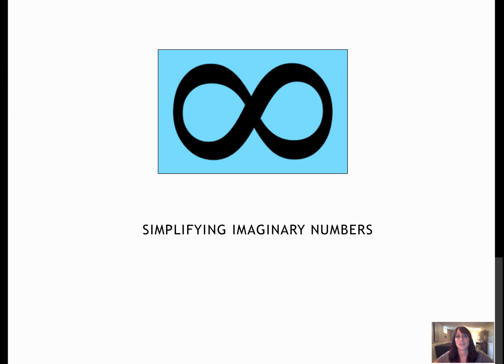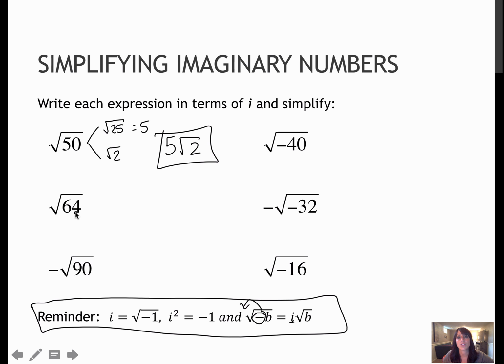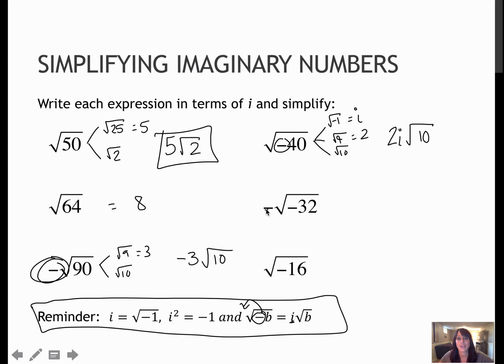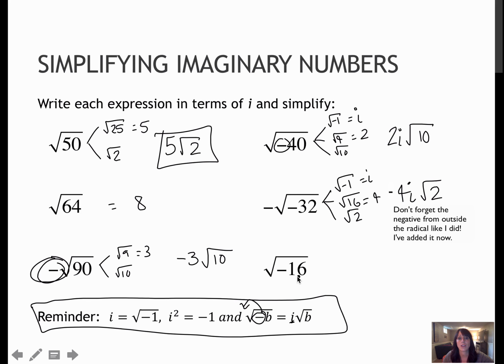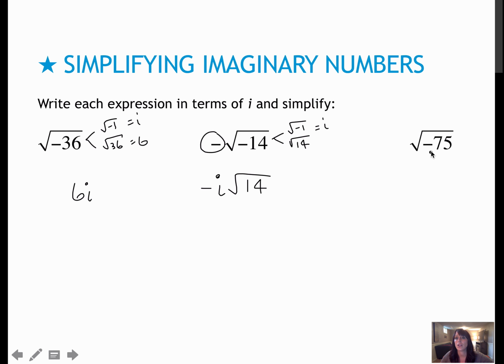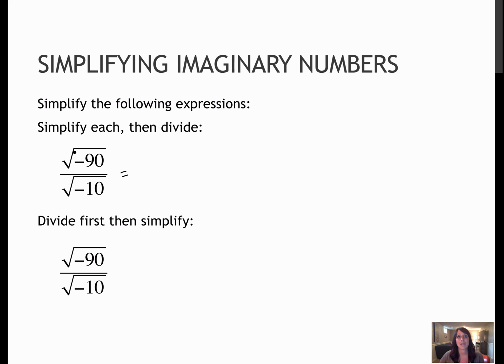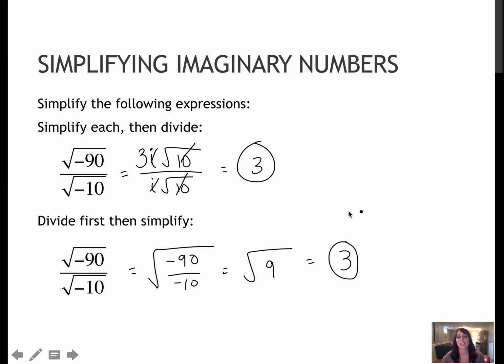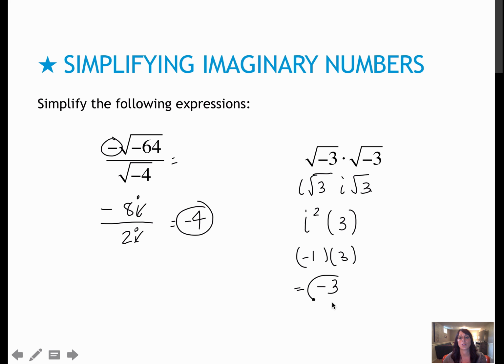12 Simplifying Imaginary Numbers (1.3)